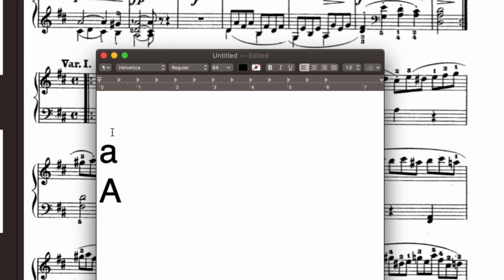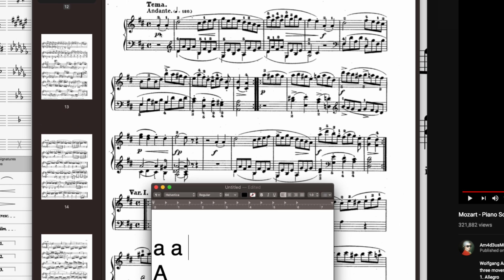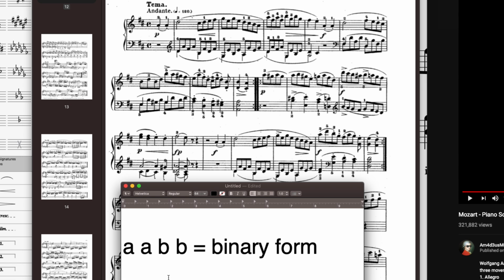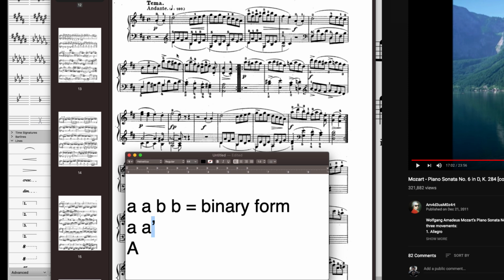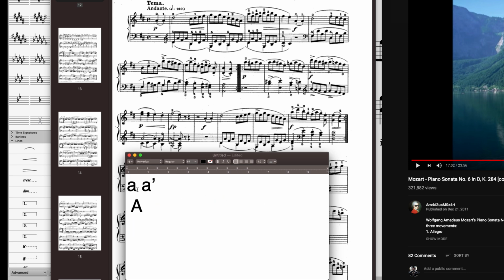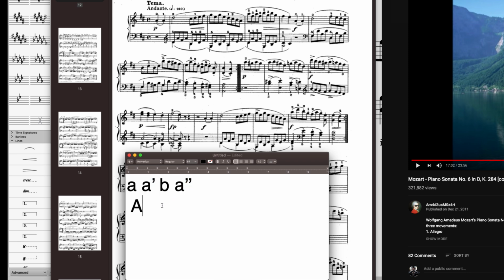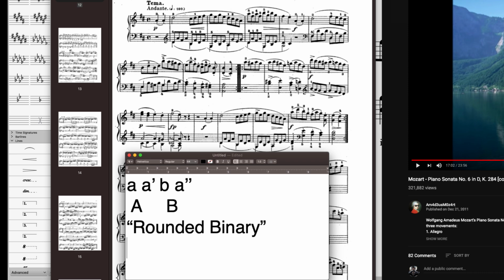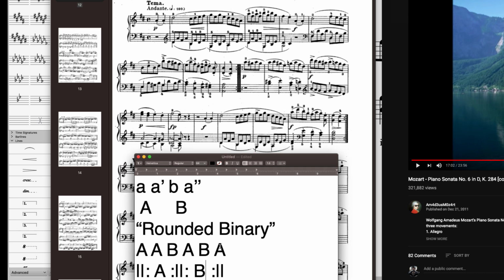Musical Structure Classics: Rounded Binary Form 🔄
Discover the elegant symmetry of rounded binary form, where the opening section returns after a contrasting middle part (A-B-A'), creating a satisfying sense of departure and homecoming used extensively in Baroque and Classical dance movements. ClassicalForm MusicalStructure SonataForm 🎵🏛️